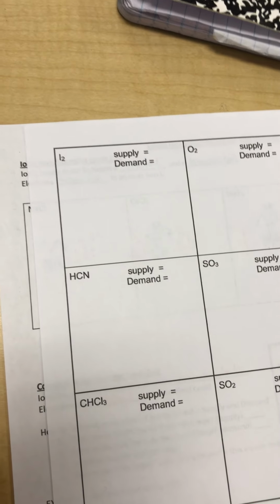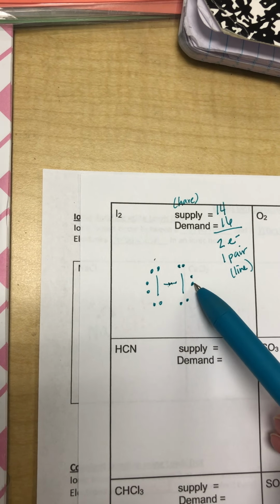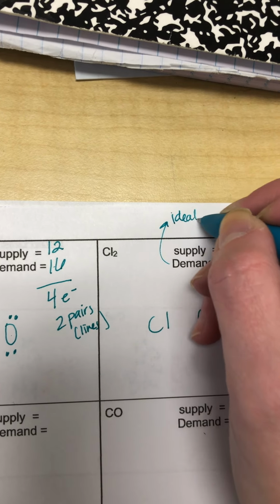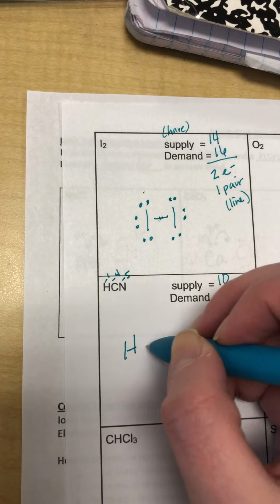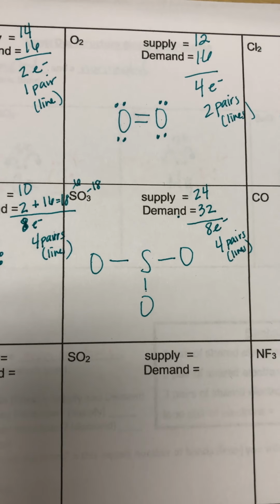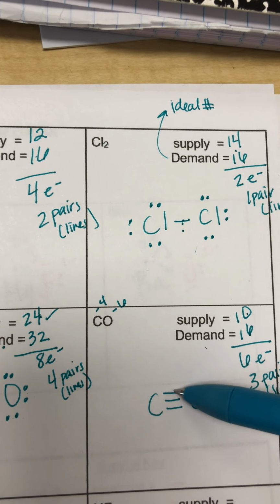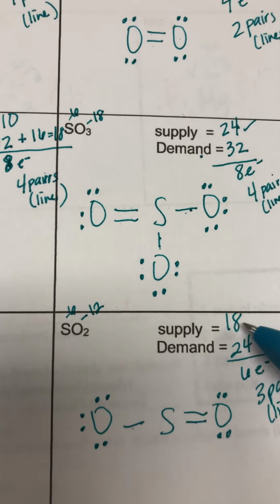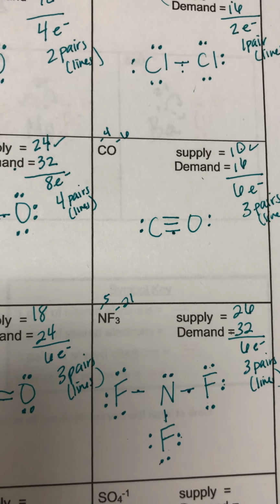Drawing Lewis Structures (Supply and Demand)